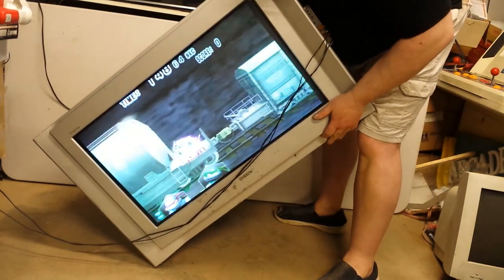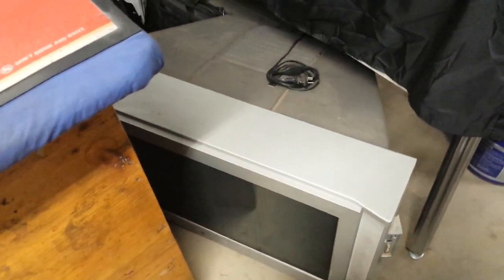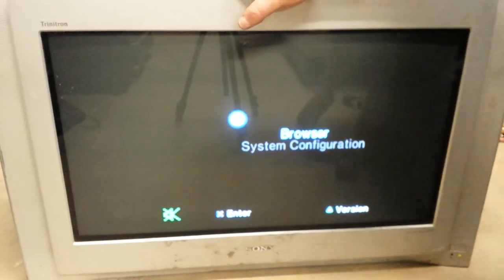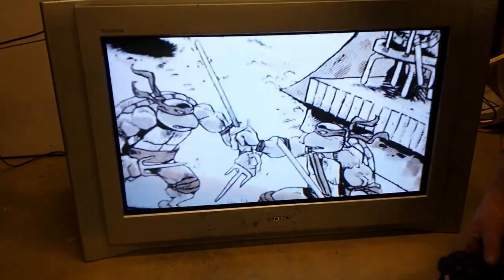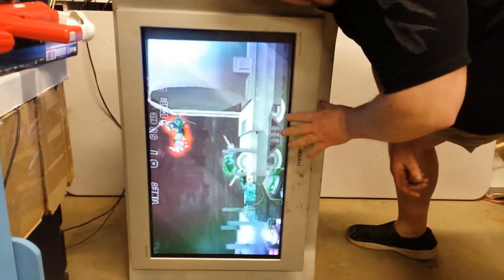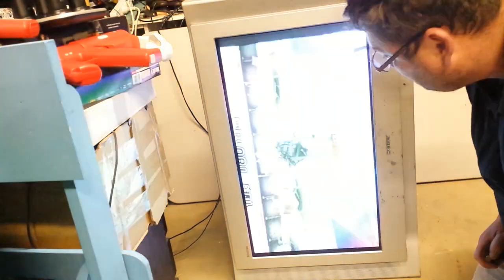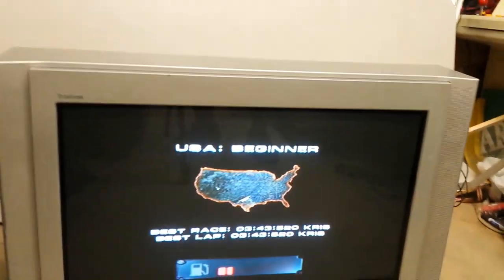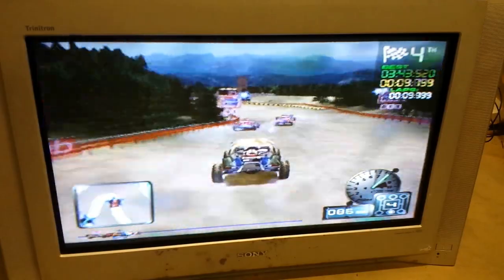Using a CRT TV from horizontal to vertical for arcades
You can use a TV CRT as a arcade monitor , but you need to know how to fix the screen when using it as a vertical screen , I will show you how to do this with a simple magnet , this is a good tip or trick to correct the image , hope this will help you in your arcade build